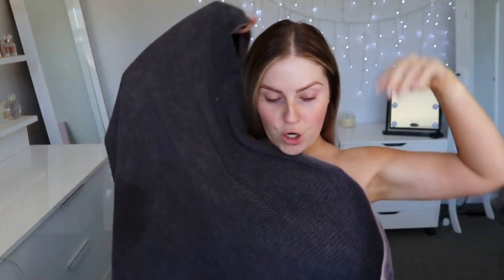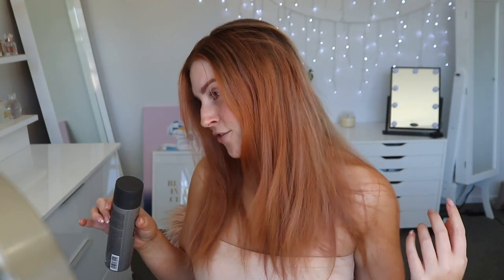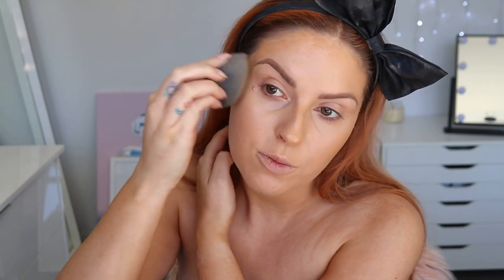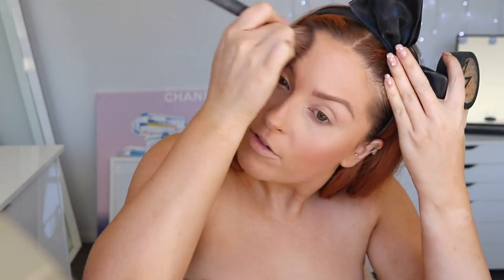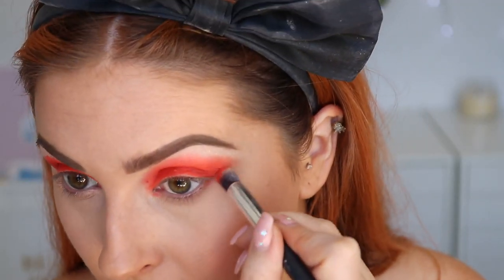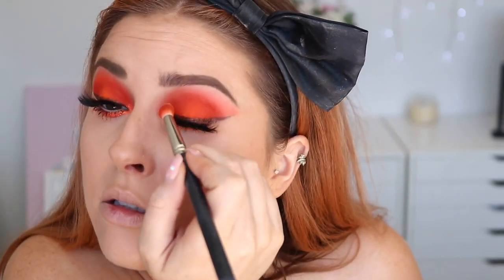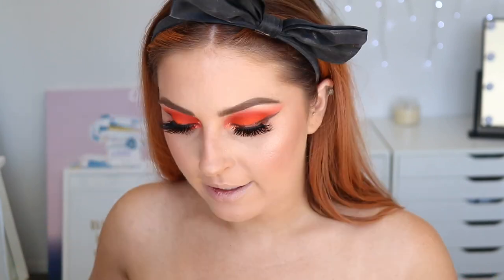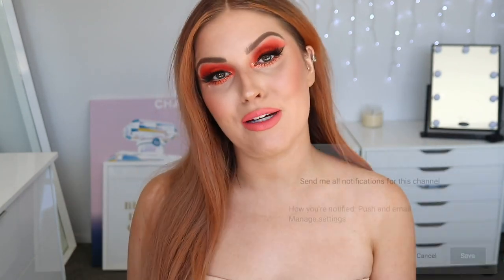ORANGE Monochrome Makeup 🍊🌈 RAINBOW SERIES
Today we continue our rainbow series with ORANGE! I even sprayed my hair copper! I am committed haha! What should I do for Yellow!?

Shannon Harris
Palmerston North
NEW ZEALAND

💜 Online Shopping! 💜

MY BRAND!

MAKEUP & BEAUTY!